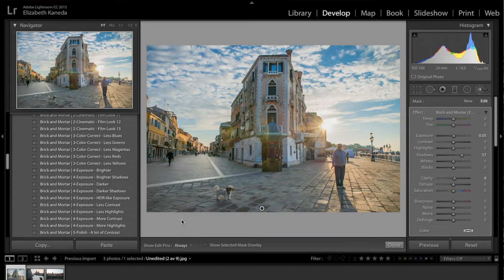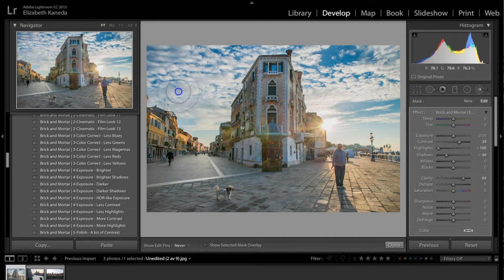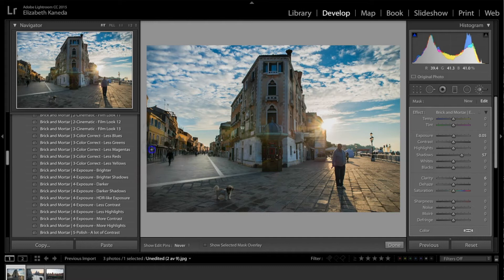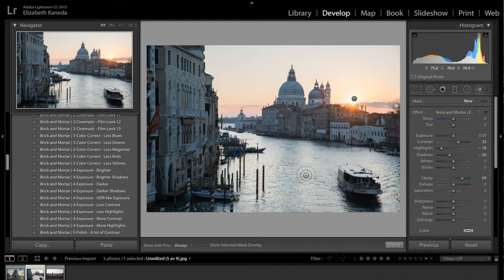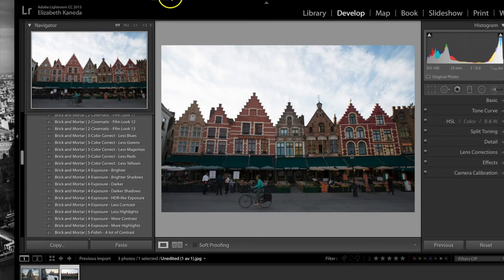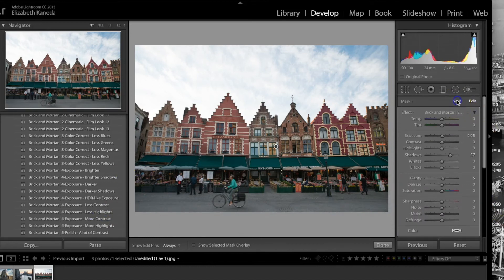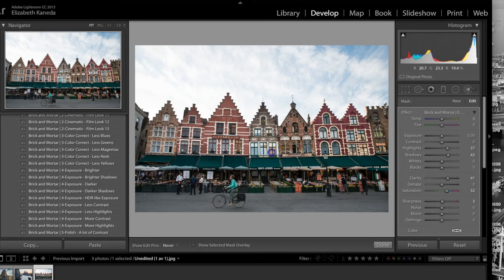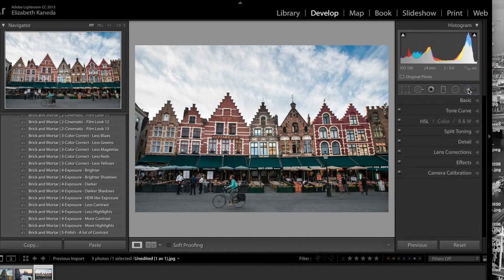How to work with "Brick and Mortar": Brushes for Details in Lightroom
In this video about "How to Work with Brick and Mortar Workflow" – We are going to learn how to use the brushes included in this bundle to enhance details on architectural facades and urban photographs.

A complete set of 78 Architectural Presets + 28 Architectural Brushes for Adobe Lightroom, which will help us to craft our way to masterpieces in a fast, easy manner with a professional quality outcome:

Details, details and more details. It is an expression that undoubtedly we found frequently when talking about photography; but... What do we mean with details?

We could say that the details that we seek to highlight are those elements that provide realism to a scene - and speaking of urban photography, there are a wide variety of topics that may be of interest to us: from an ad to the appearance of a façade, everything that is representative of the scene can be considered as a particular and deserves to be enhanced.

Then: how we can highlight those details that are worthy of being presented to the world? Thinking about the camera could be a first step, however, such conditions can only be obtained thanks to the post production process.

Taking in consideration the needs of our users we decided to create a bundle that covers every single aspect into this challenging process of digital post production - With the help of "Brick and Mortar Workflow" you are going to discover a brand new way of editing architectural/urban photography. Get familiar with our range of brushes, crafted with care, for enhancing every single detail we can picture in the scenario of an architectural or urban scene

A complete bundle of 78 Lightroom presets and 28 Lightroom brushes, designed while keeping in mind the demands that our users face in their day-to-day work, without the need to be an advanced Adobe Lightroom user.

What are you waiting for to release your creative potential? Let the energy flow in you while Sleeklens does the hard work of post production in just a few seconds. Join the world where professionals decided to invest their time in improving the quality of their work; where all those dreams that you thought can become a reality in a couple of clicks away. Join the Sleeklens world!